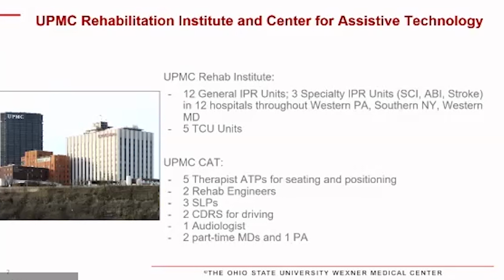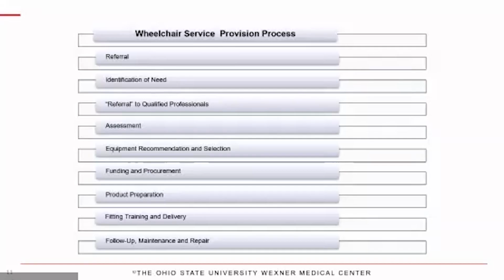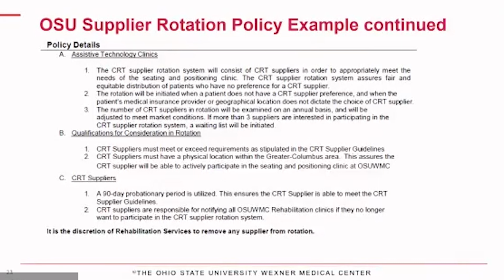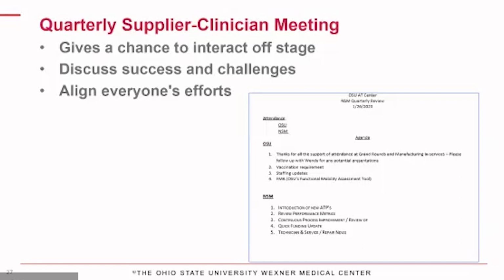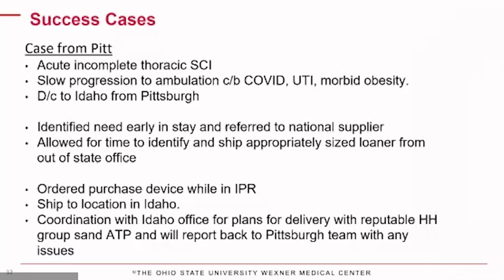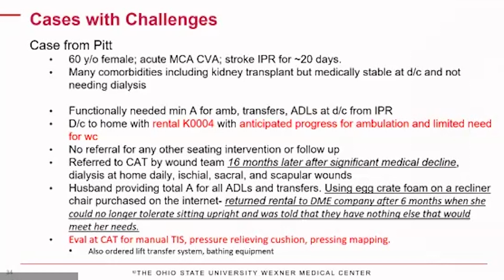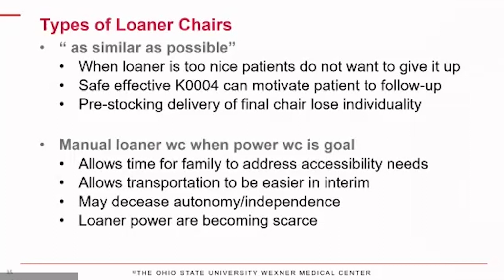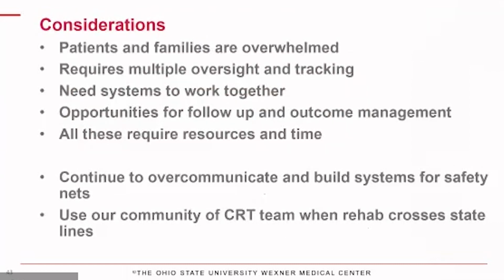IC53: Improve Outcomes of Patients Receiving Accurate CRT Through the Continuum from Inpatient Rehab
Full Bundle title: Service Delivery & Operations, Part 2: Policy & Procedure

Title: Improve Outcomes of Patients Receiving Accurate CRT Through the Continuum from Inpatient Rehabilitation to Outpatient Care

IC: 53

Presenters / Authors: Theresa Berner, MOT, OTR/L, ATP; Cathy Carver, PT, ATP/SMS; Vince Schiappa, MS, ATP; Rachel Hibbs, DPT, NCS, ATP

To register for the full Service Delivery & Operations, Part 2: Policy & Procedure and receive CEUs, please visit our Continuing Education platform